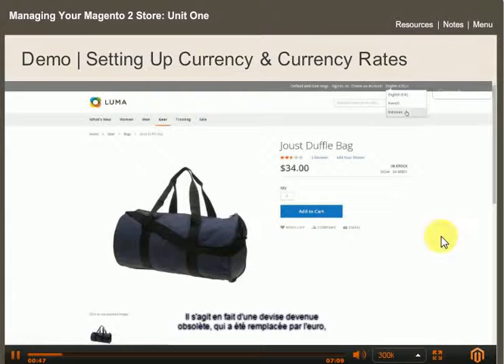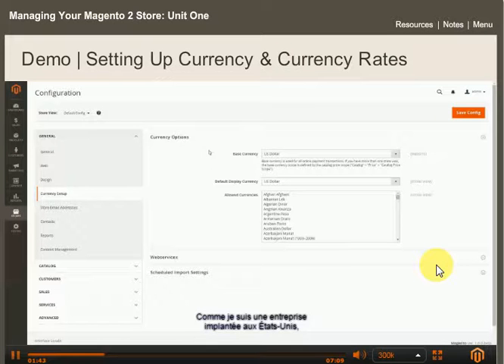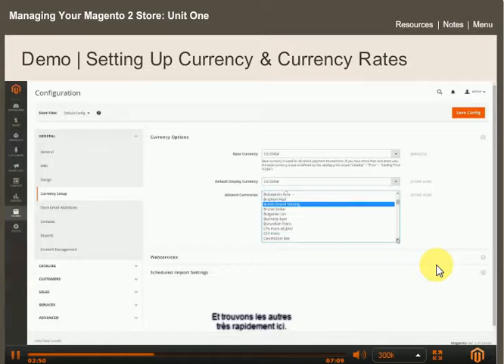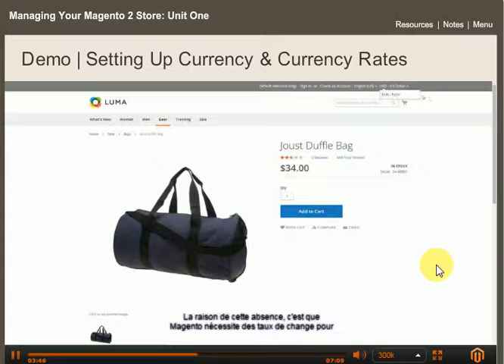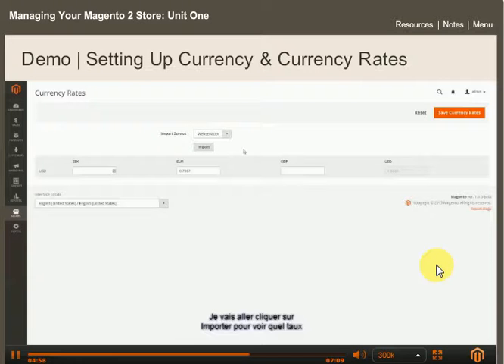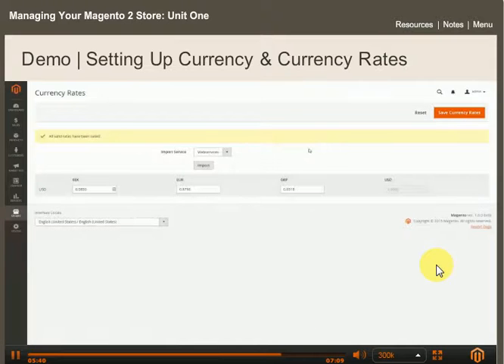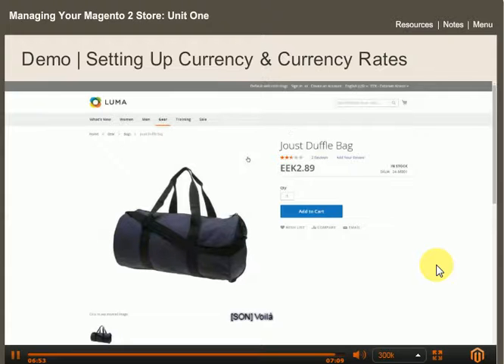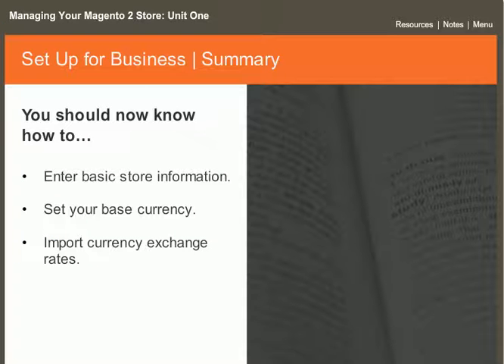Managing Your Magento 2 Store Part 3 - Currency Setup